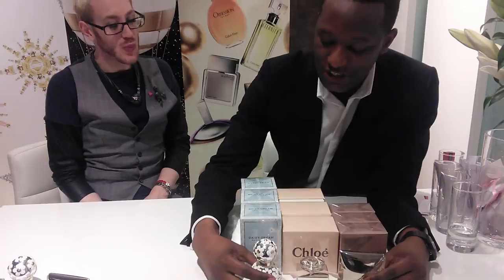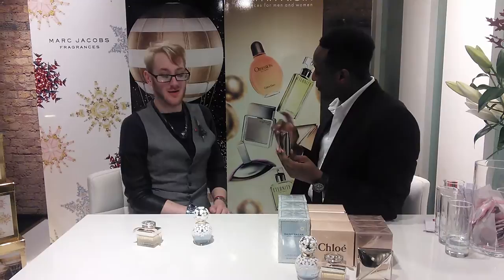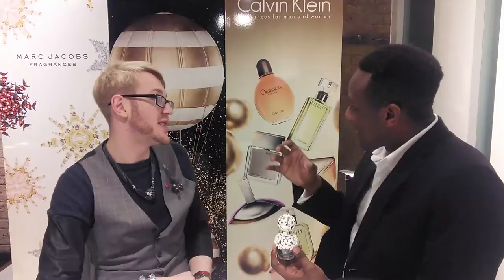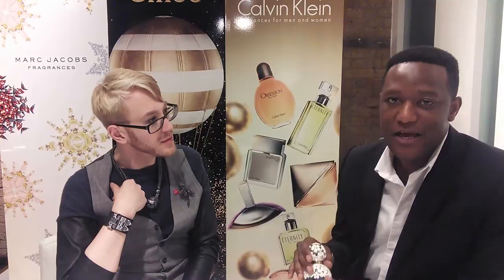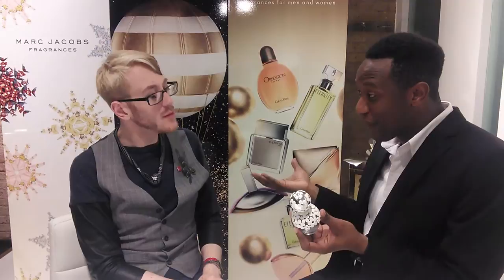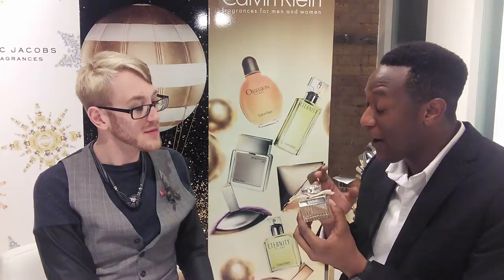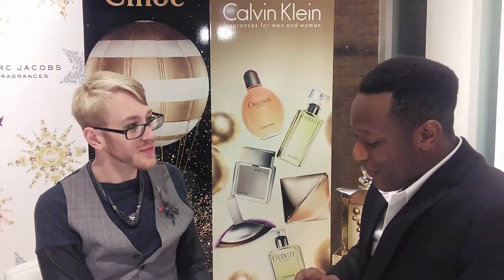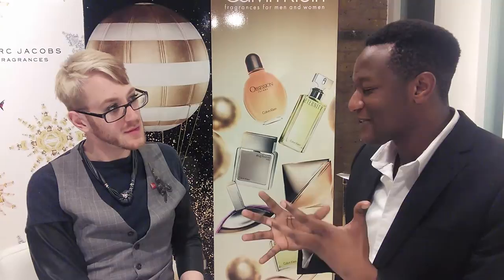A chat with coty fragrance/ the perfume. Shop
The perfume shops press event/ interview with Coty fragrance/ with thanks to popcorn pr